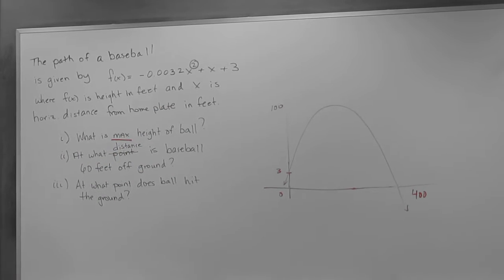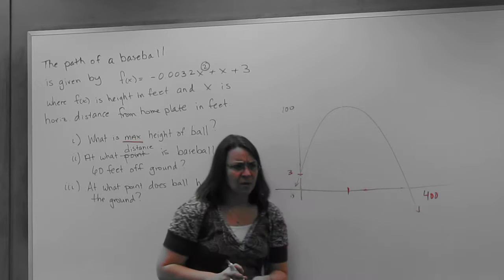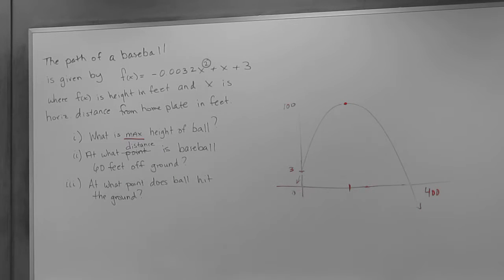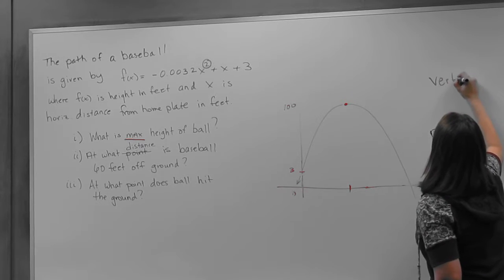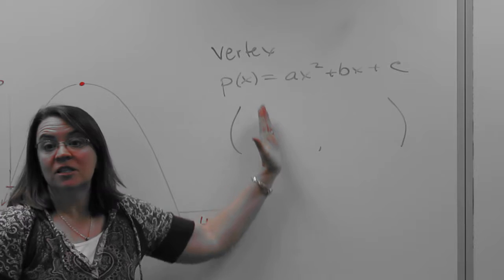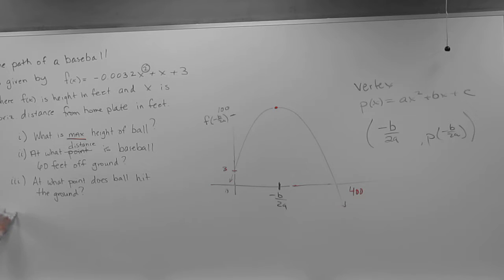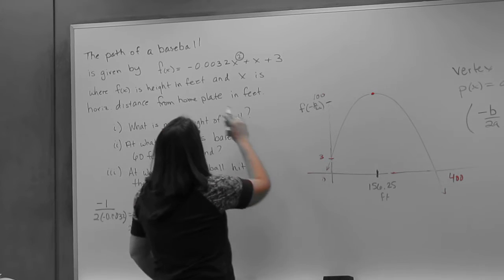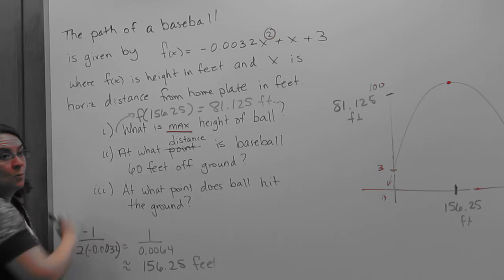Review Session -- College Algebra -- baseball problem part 1 of 3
Dr. J. Angela Hart Murdock (MVI 2704)

The path of a baseball is given by a quadratic function. Be able to find the ball's maximum height and the time at which the ball hits the ground.